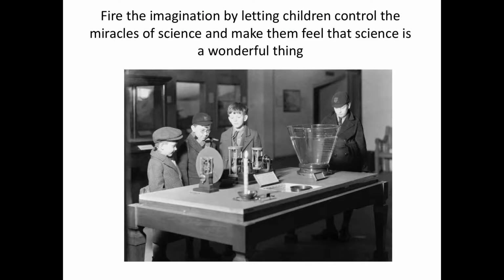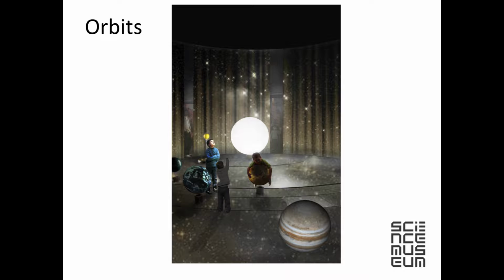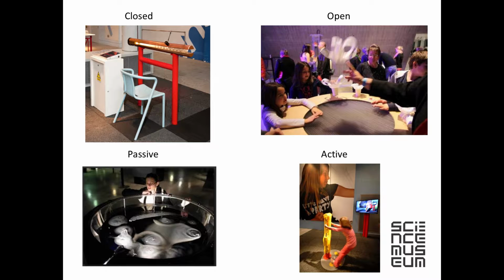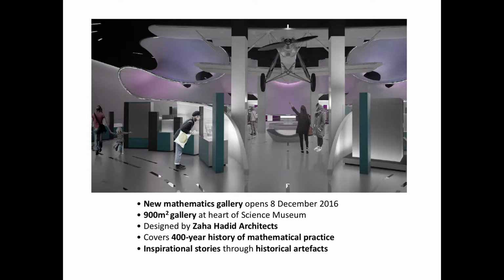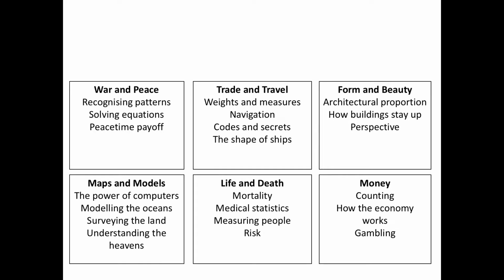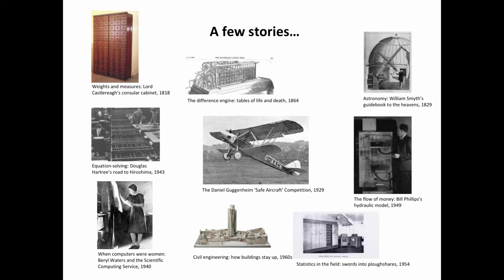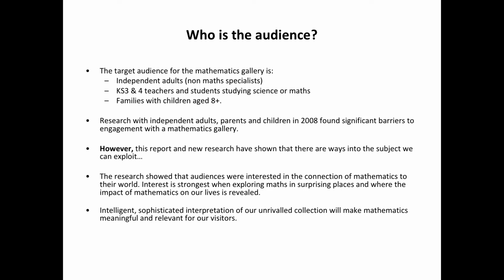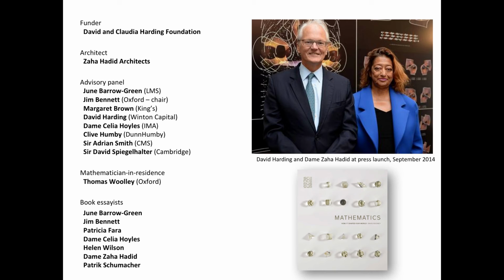‘Mathematics and the public: Science Museum approaches to hands-on and history’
By the end of 2016, the Science Museum, London, will have opened two major new permanent galleries presenting mathematical ideas and histories to a general public audience. One is a hands-on interactive and immersive gallery aimed at school groups and families, presenting scientific and mathematical concepts. The other is an object-based gallery showcasing the Museum’s historical collections, presenting histories of mathematical practice over the past 400 years. In this illustrated presentation, the lead curators of both gallery projects will outline the Museum’s strategy for engaging the public with mathematics and will consider what the Museum has learned from long-term and systematic audience research.
Filmed by MathsWorldUK and the University of Leeds at the MATRIX 2016 Conference, Leeds.